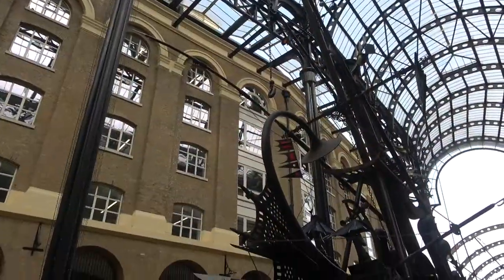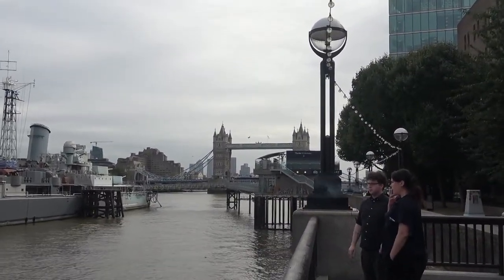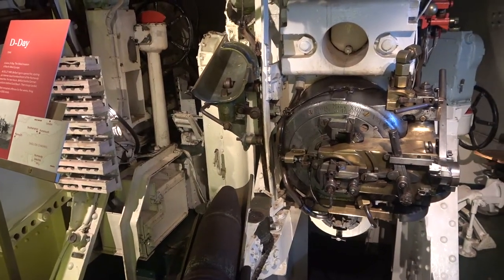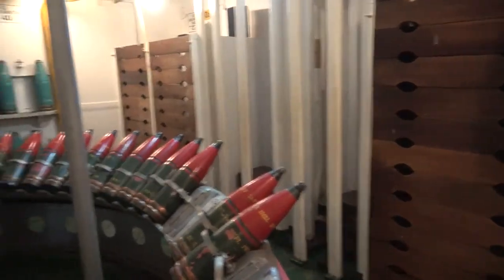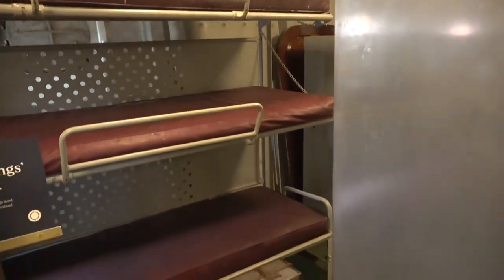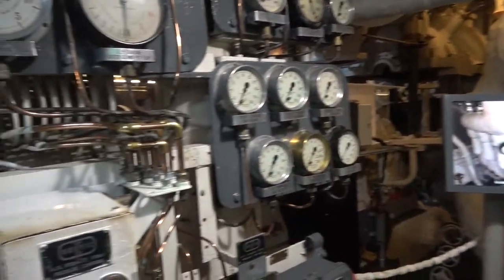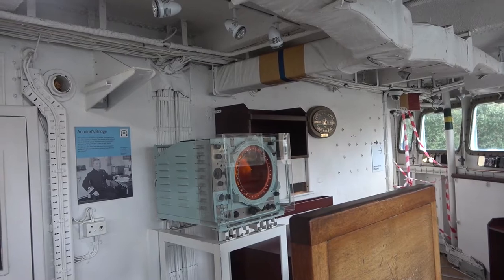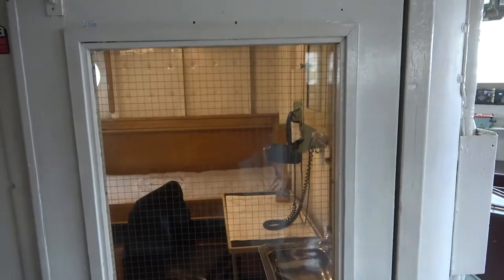The HMS Belfast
Bob took a solo trip to the massive HMS Belfast, a British warship moored on the Thames River, which saw service during WWII (including D-Day) and during the Korean War.  Its 9 decks include a gun turret, soldiers’ bunks, mess decks, a shell room, the helmsman’s position where the ship was steered, the engine room, the view from the admiral's bridge, and so much more.